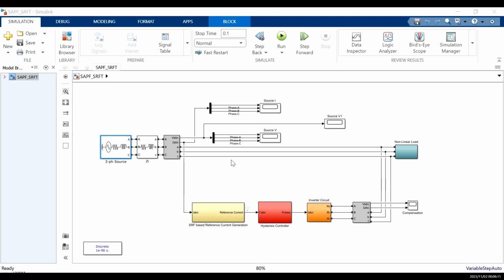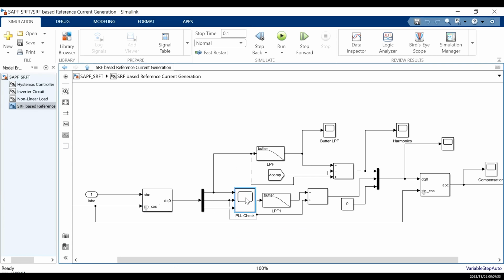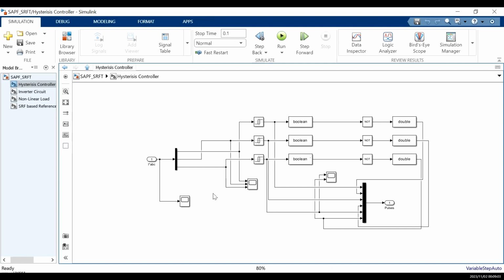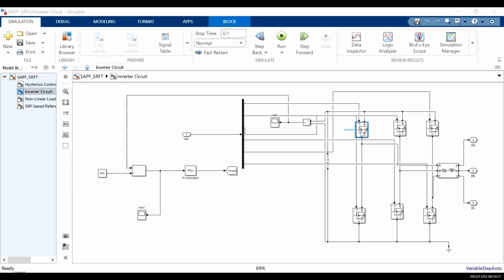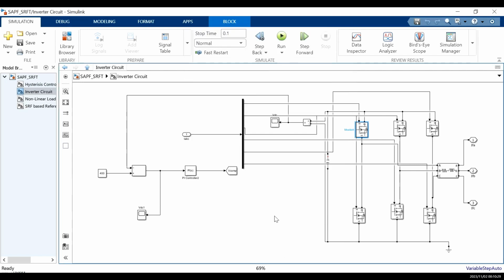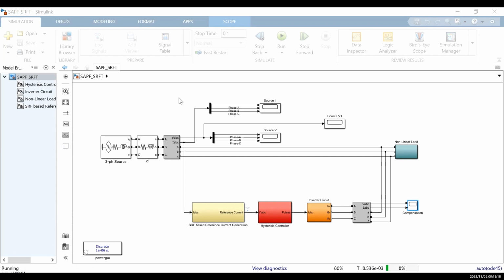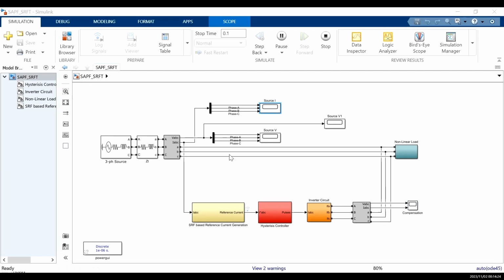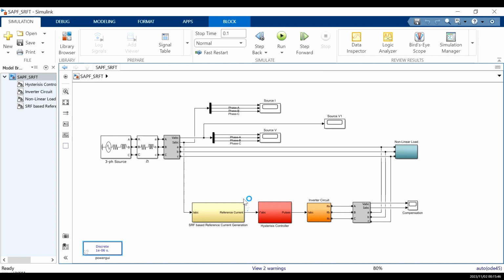Compensated System | SAPF | Synchronous Reference Frame Theory